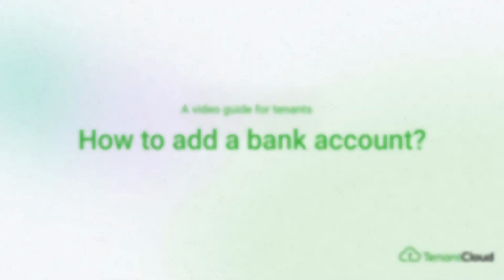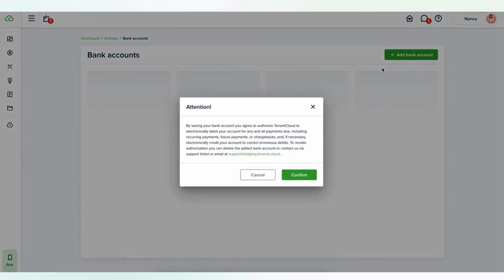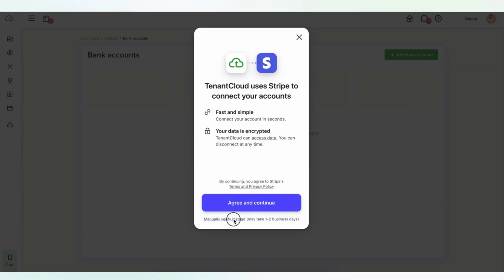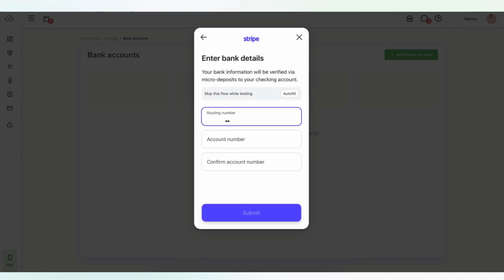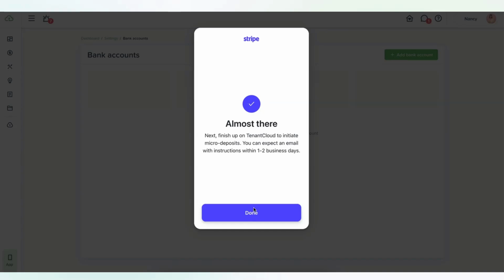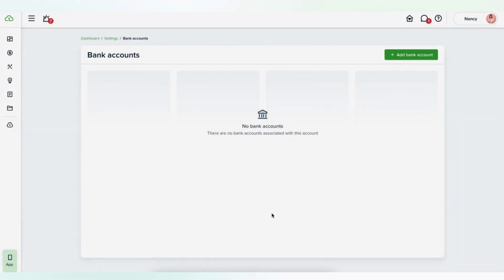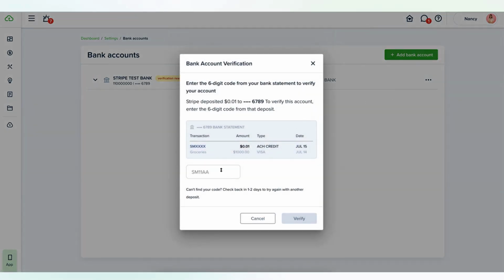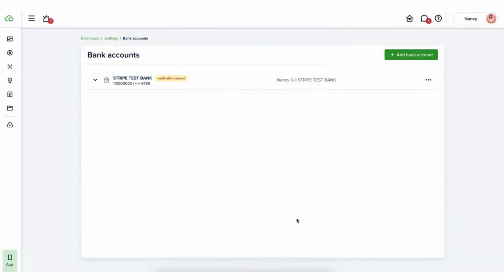How to Add a Bank Account (Tenant) | Rent Collection App